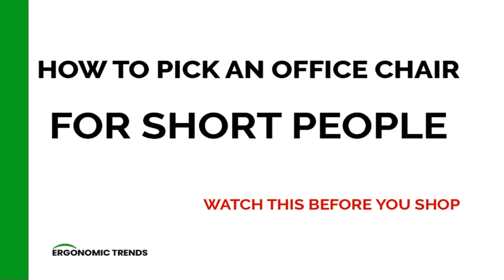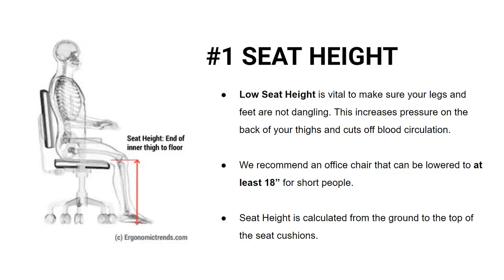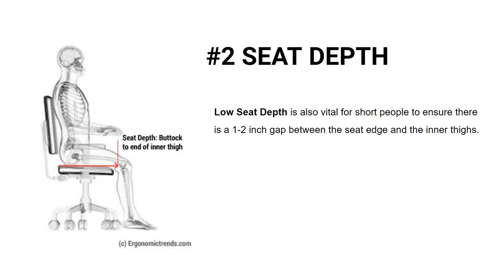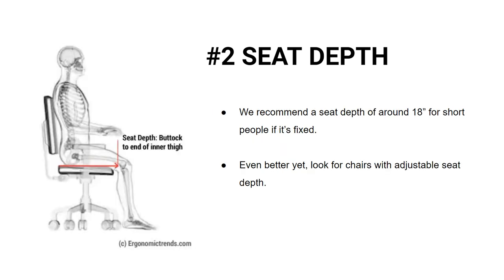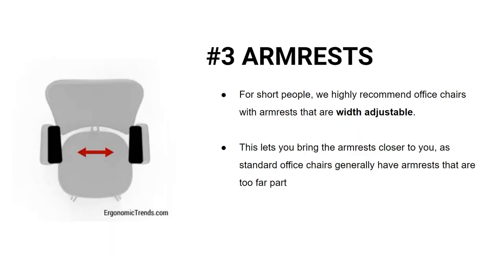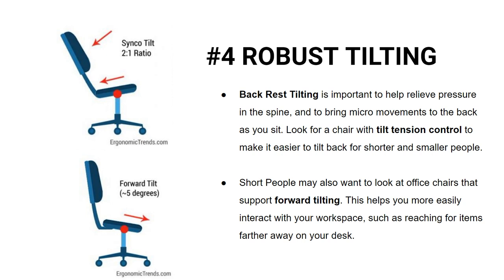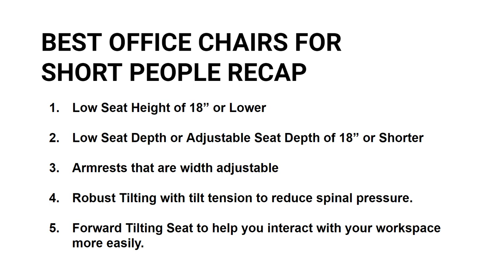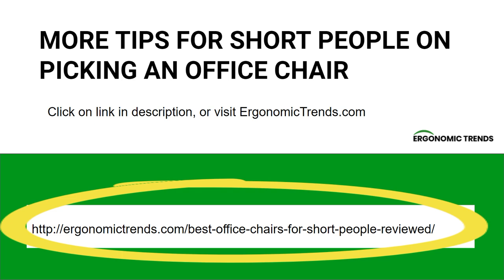How to Pick an Office Chair for Short People (Watch This Before you Shop!)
for the full checklist of what to look for when picking an office chair for short people, plus our pick for the best office chairs for these people.

In this video we take a look at all the important ergonomic factors that short people need to focus on when picking an ergonomic chair. There are many important areas to look at, from the proper seat height, depth, to armrests and backrest tilting.